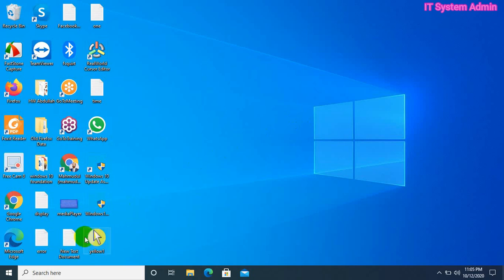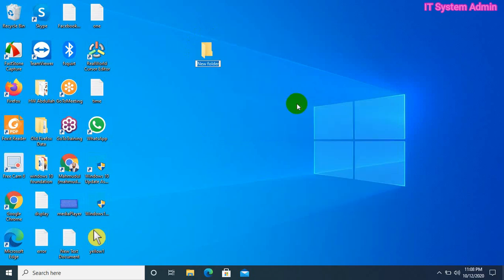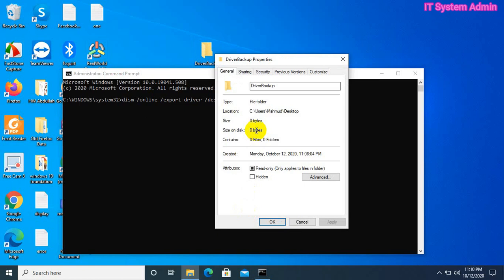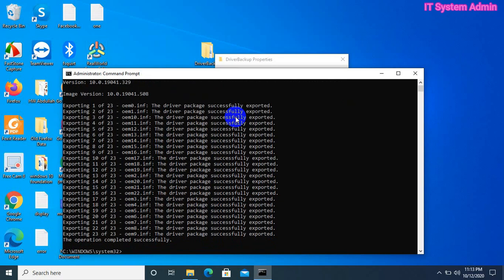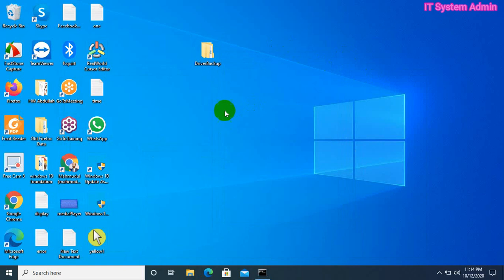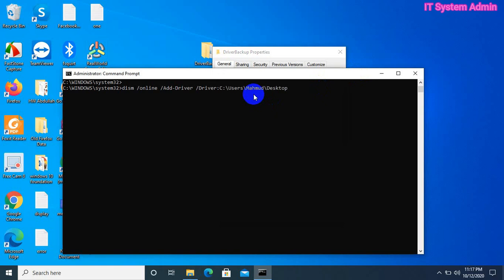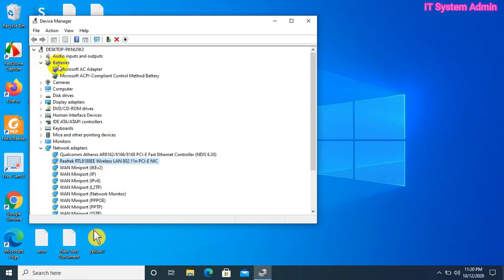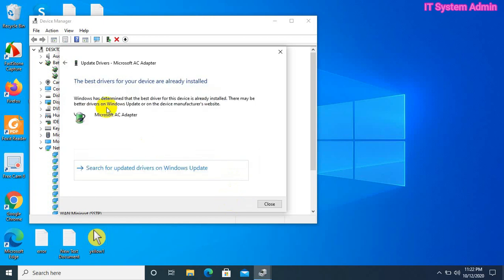How to Backup and Restore Device Drivers in Windows 10 | Tutorials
Backup and Restore Device Drivers in Windows 10
Backup and Restore Drivers in Windows 10

Command :
Dism  /online  /export-driver  /destination:{Path of your backup folder}